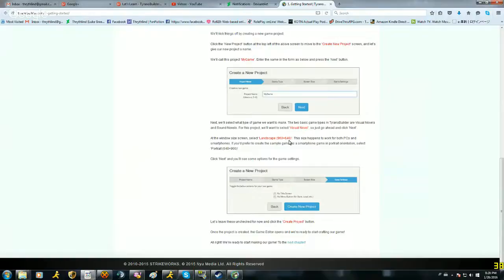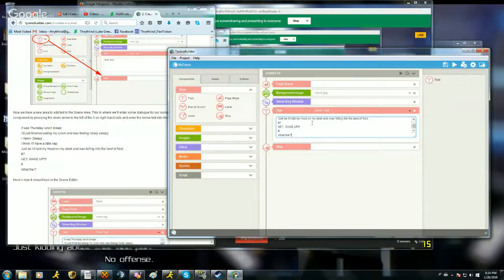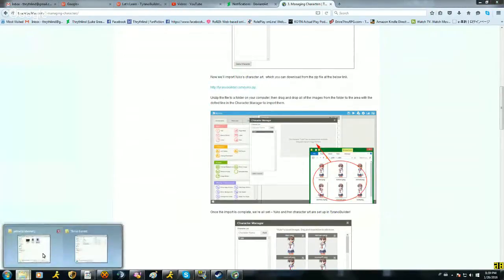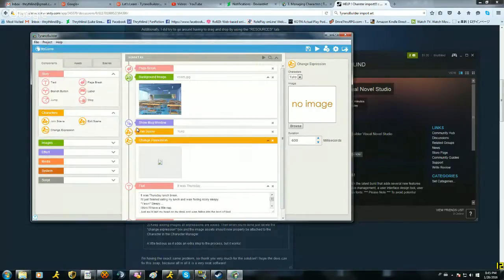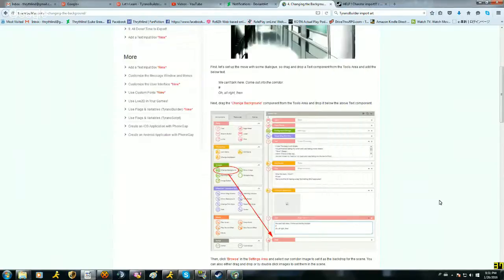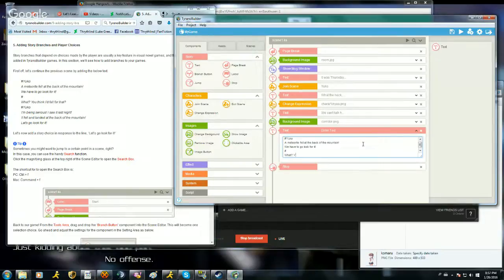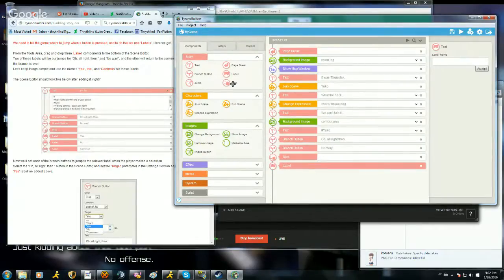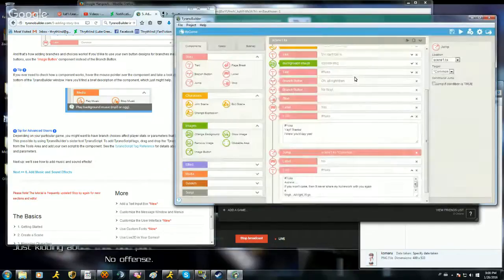Let's Learn - TyranoBuilder - Part 1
Okay, in my effort to better myself by using livestreaming as motivation, let's try to figure out how to build a visual novel using TyranoBuilder.